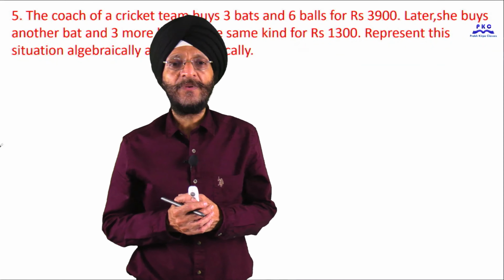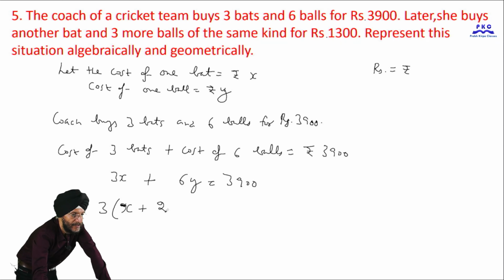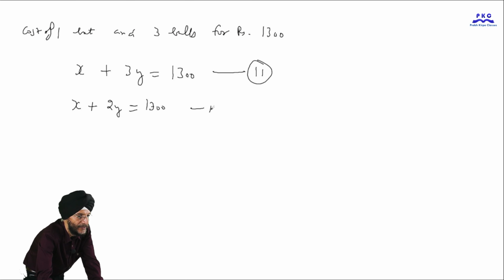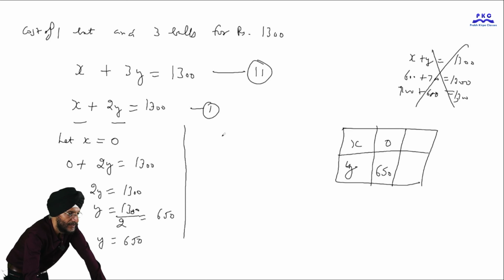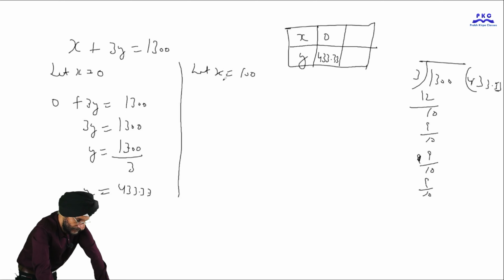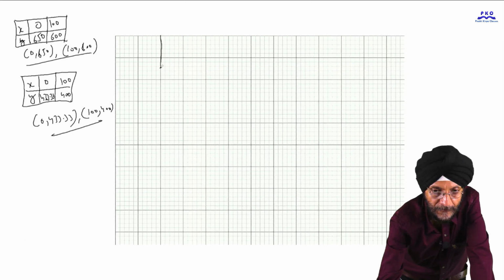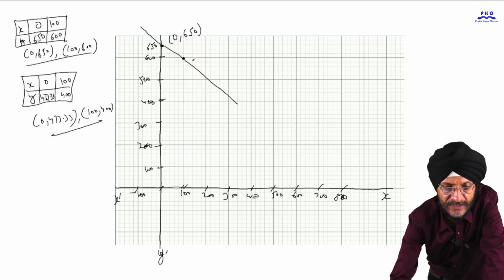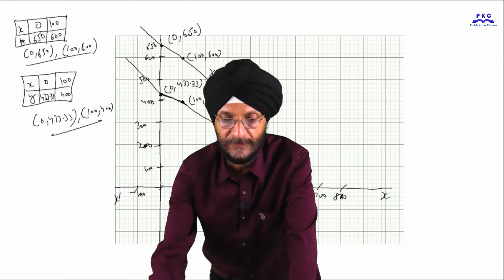Linear equation: Cost of bats and balls